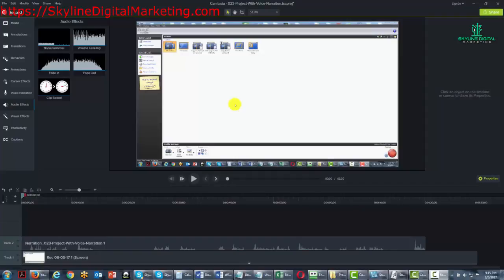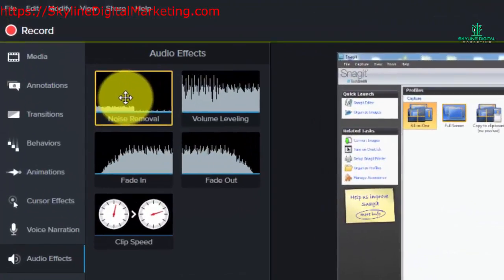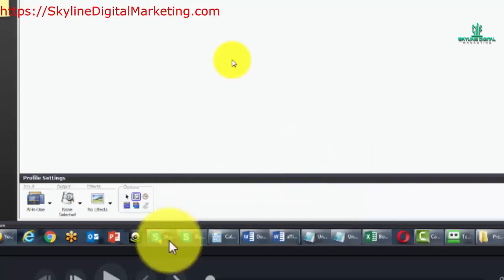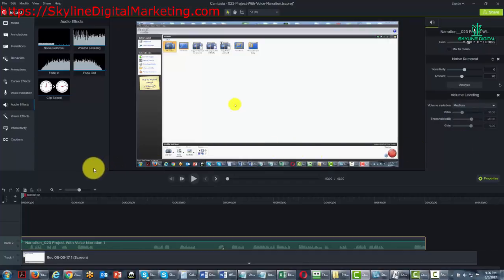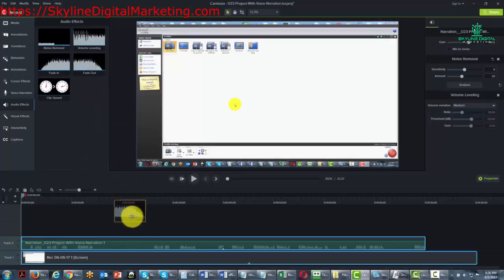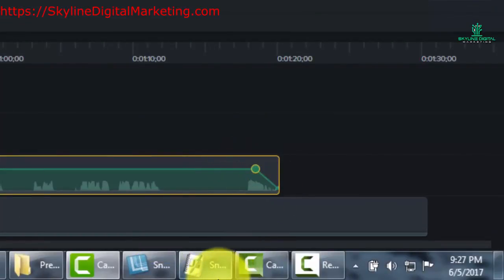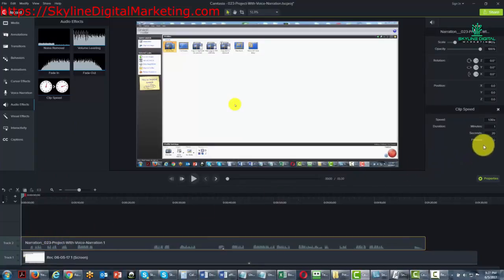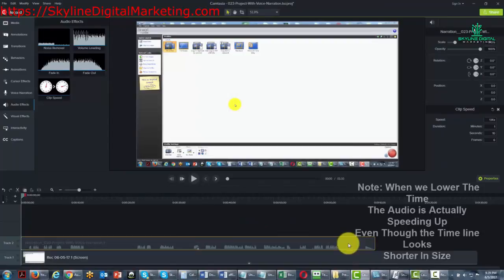Lesson 0024 Editing Screen Audio Effects